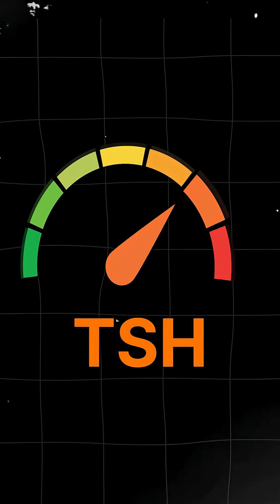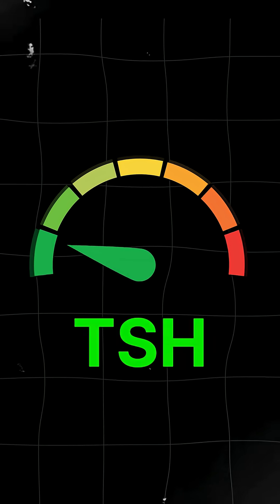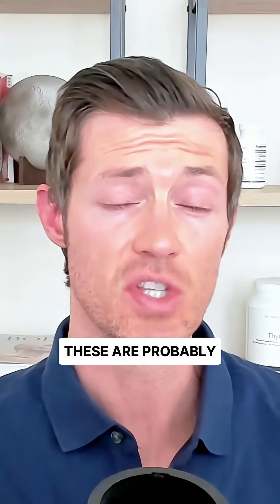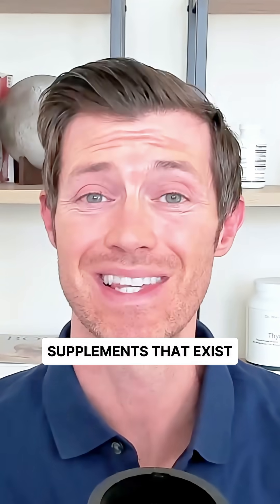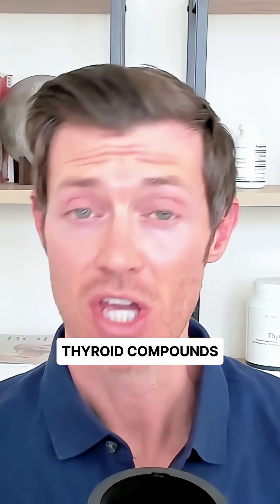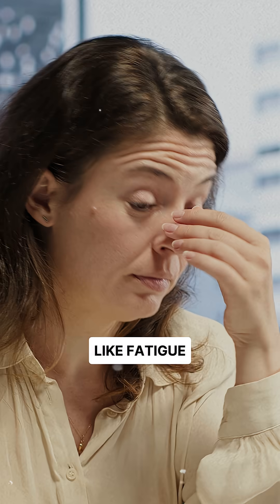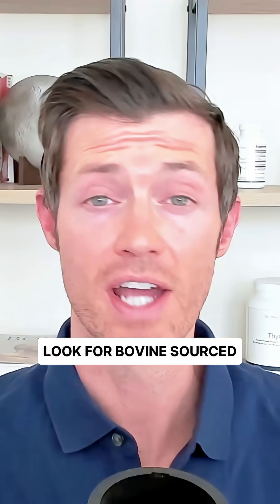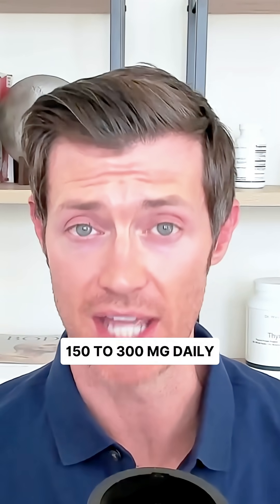3 ways to LOWER your High TSH (naturally)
High TSH can cause fatigue, weight gain, and low energy. Lower it naturally with these 3 proven strategies:

• Zone-2 training like incline walking or yoga to boost T4/T3
• Selenium (150 mcg) + iodine (200 mcg) to protect and support your thyroid
• Thyroid glandulars (150–300 mg/day) to support hormone balance

No prescription needed, safe for most thyroid patients, and simple to start today!